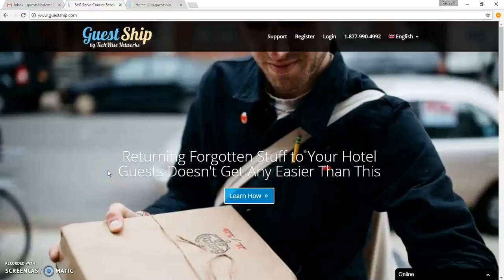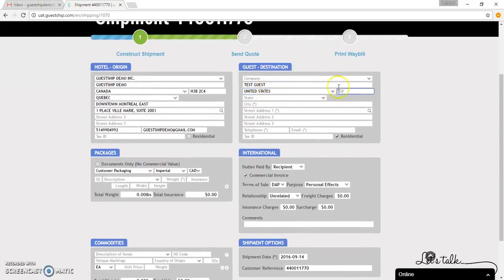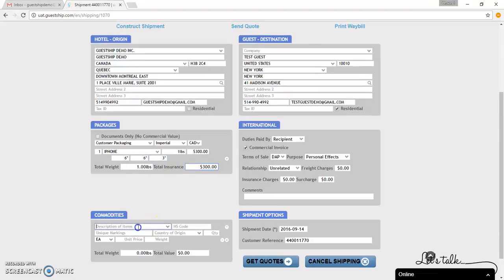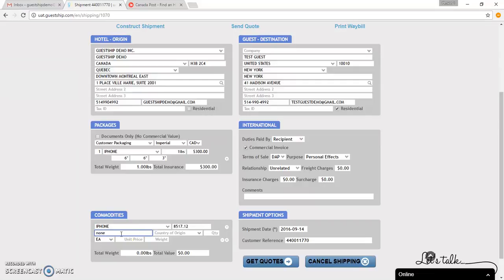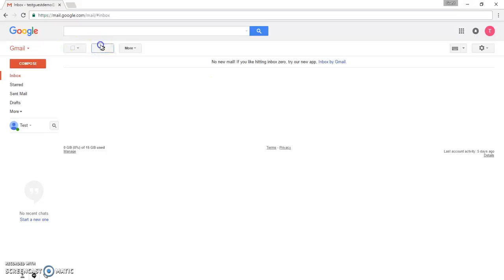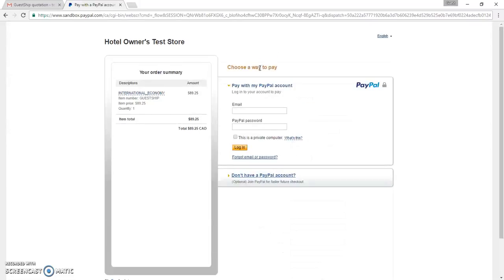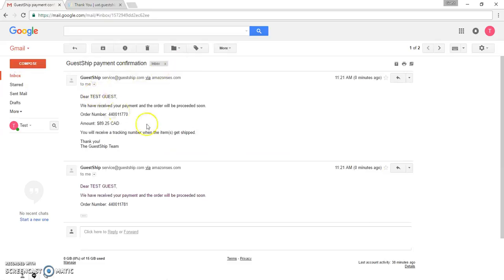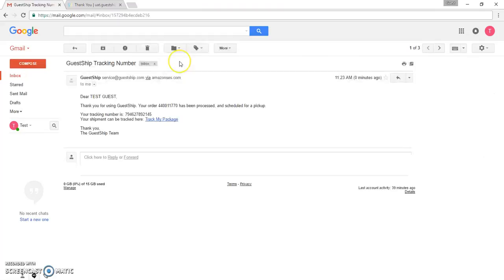GuestShip | International Shipment Tutorial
Follow this tutorial to prepare an international shipment using GuestShip.